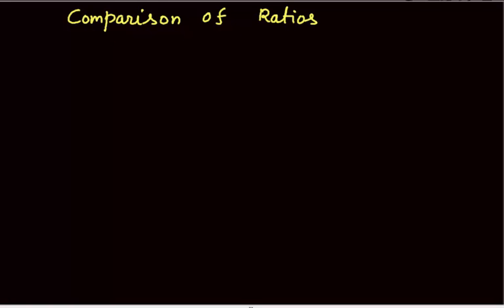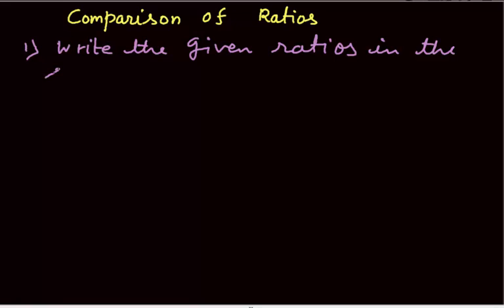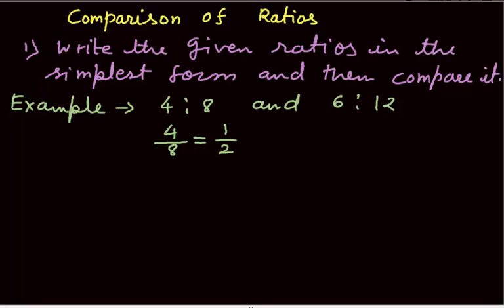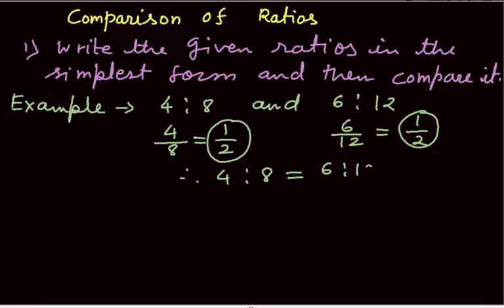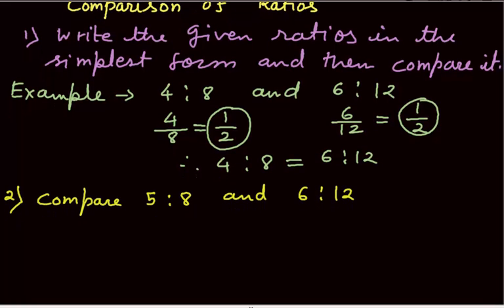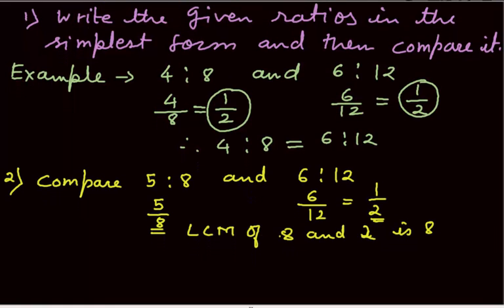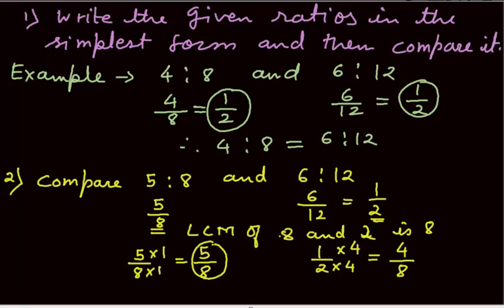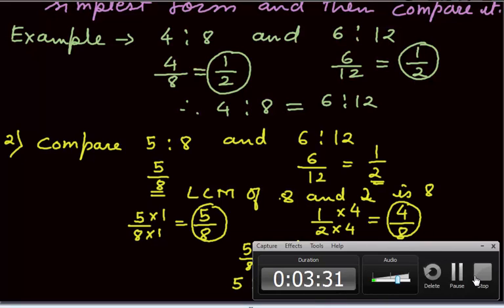Comparison of ratio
For comparison of ratios, we follow the following steps :
Step 1 : Obtain the given rations.
Step 2: Express each ratio in the simplest fraction form.
Step 3: Find the LCM of the denominators of the fractions obtained in
Step 2.
Step 4 : Make the denominators same for each fractions.
Step 5 : Compare the numerators. The fraction having larger numerator will be larger than the other.